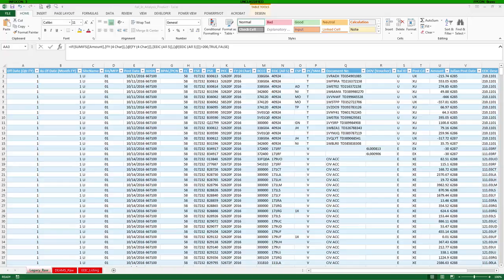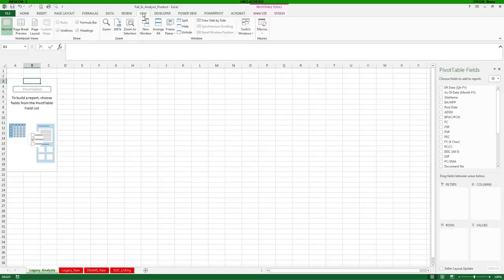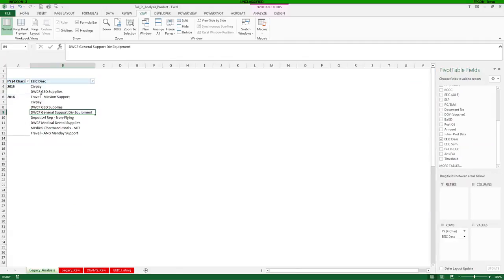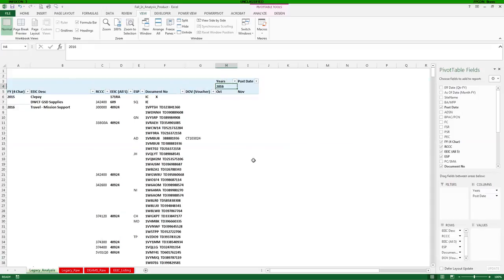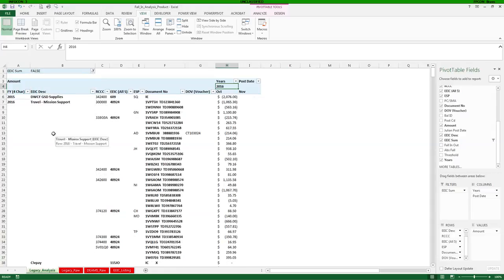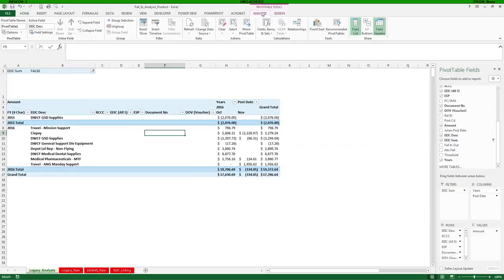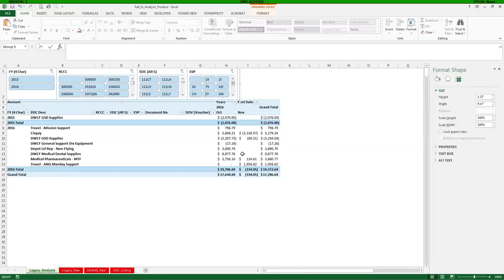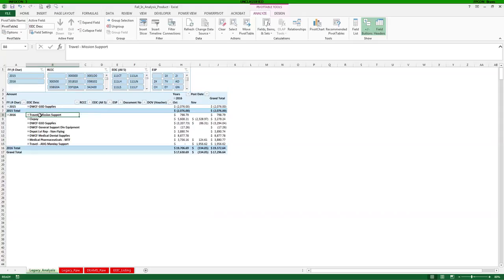6 Fall Analysis Legacy Pivot Table 1